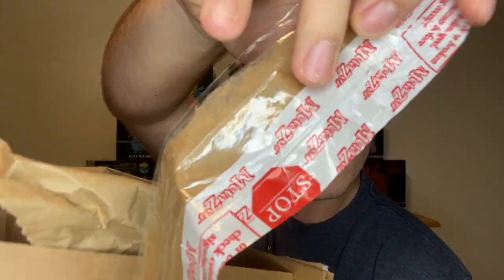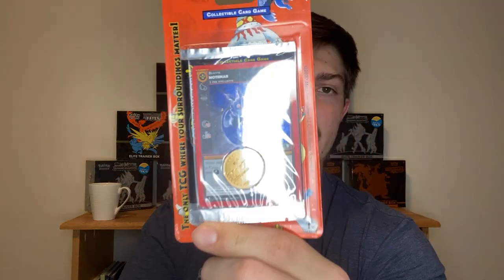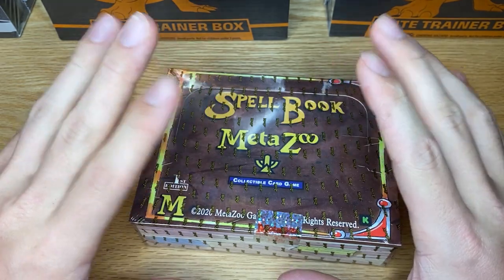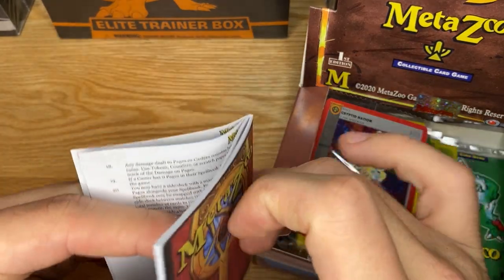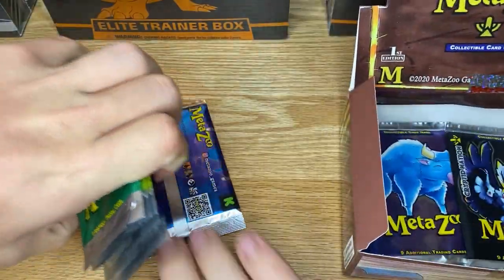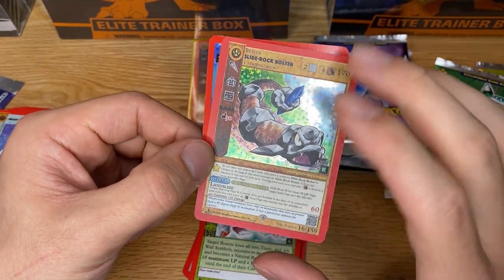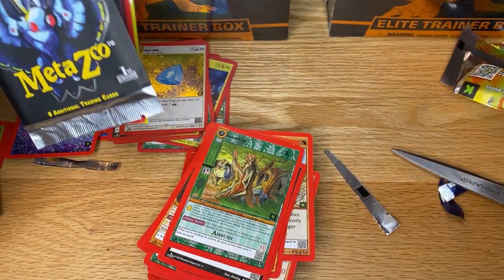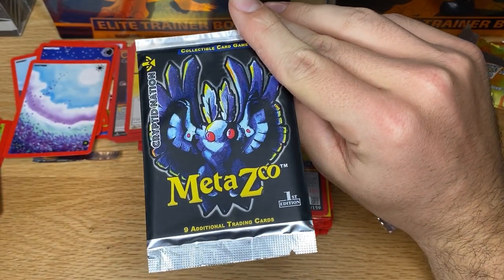Metazoo 1st Edition Kickstarter Cryptid Nation Spell Book Unboxing - I Hit the Best Card in the Set!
In this video I open a Metazoo 1st Edition Kickstarter Cryptid Nation Spell Book, show you guys the contents of the box, talk about my thoughts on this new card game, and rip the 10 packs that are included. You'll have to watch the video to see the pulls but I learned first pack magic is a thing. If you like the video please let me know in the comments and I would be happy to do more Metazoo pack openings and talk about investing in this brand new TCG.

See what I have for sale on eBay
Follow on Instagram for the latest and greatest: @empire_of_assets
Or check me out on Tiktok: @empire_of_assets

Welcome to my empire! (or at least the humble beginnings of one) This is Empire of Assets where I am documenting my journal building an “empire” though many different channels including traditional investments like stocks and real estate, but largely focusing on alternative investments like cryptocurrencies, NFTs, and collectibles. I do a little bit of everything but my main focus is trading cards: including sports (football, basketball, baseball, and UFC), Pokemon, and other games like Flesh and Blood and Metazoo.

My Pokemon investing and collecting revolves around two major themes; sealed collecting which I view similar to a 401K or stock portfolio, where the goal is to invest and build a position slowly over time and play the long game for 5, 10, or 20 years and my “flipping” business where I buy entire collections, grade the best cards, and resell for a profit. This is currently a slow system (because of the extremely long grading times at PSA) that will take at least a year to see major returns but can also be the most profitable way to make money in cards.

I hope you learn something while you are here and if you have a video you would like me to make please let me know in a comment or send me a message on social.